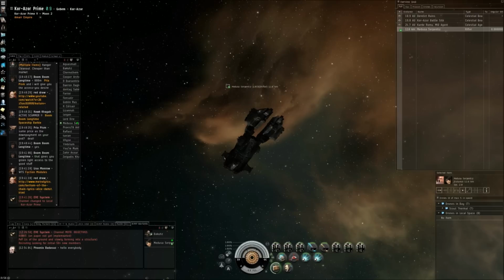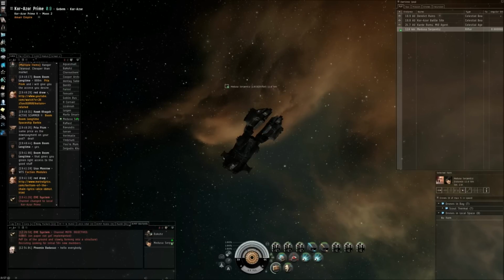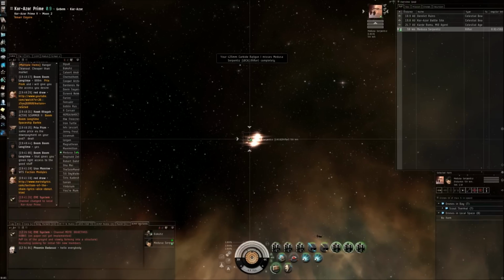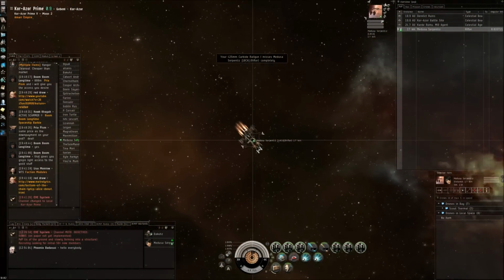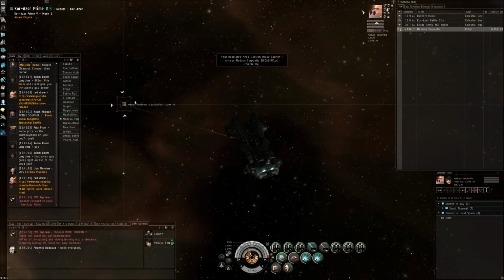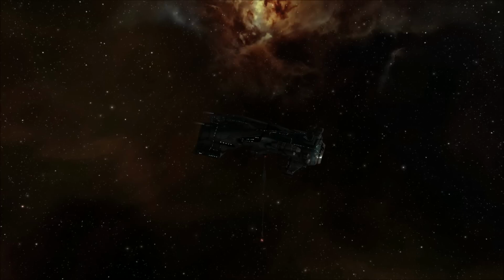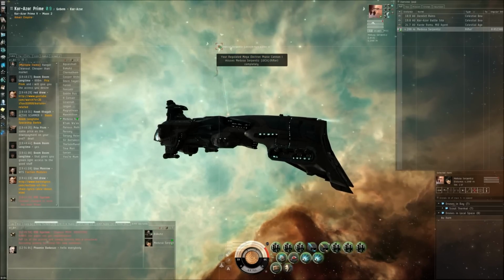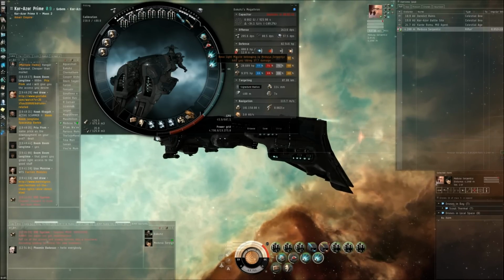Battleship vs. Frigate Demo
here we will demonstrate how to use a frigate against a battleship,
and the manouvre called "spiral" a manouvre that every tackler in the game should know and understand how this works.

we also show how ineffective large weapons are against small ships who spiral
even when target painters and webifiers are used.